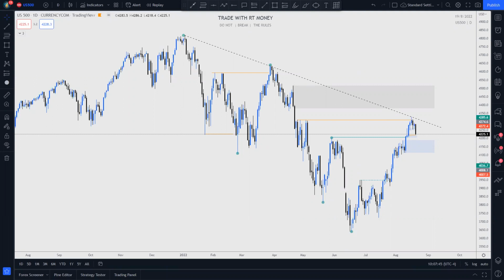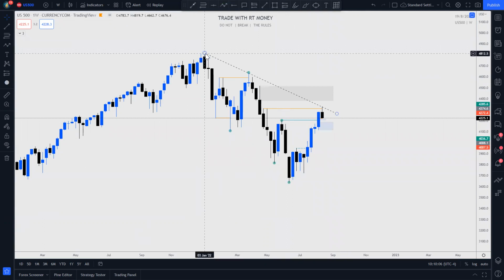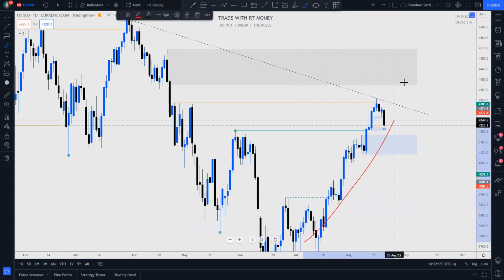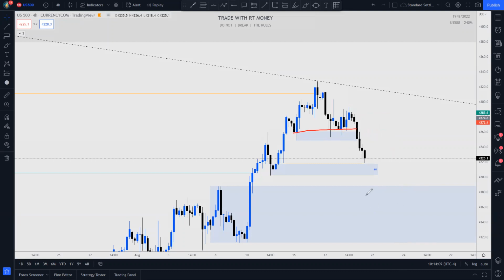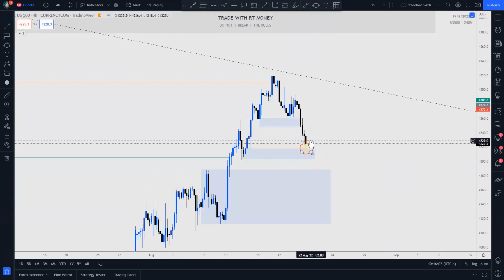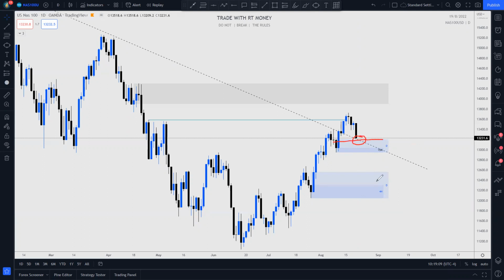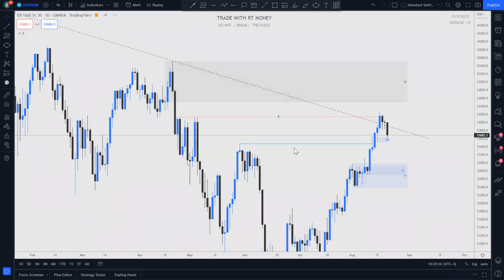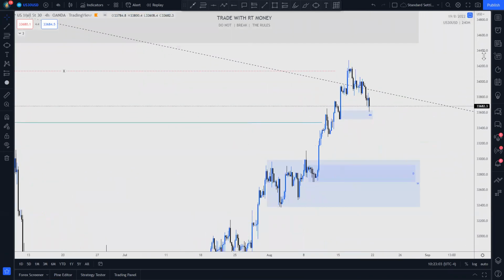FOREX WEEKLY FORECAST: US Stock Markets Aug 22-26th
Welcome to the FOREX WEEKLY FORECAST!

US30, NAS100, and SP500 are the focus of this video.  We are judging the strong and the weak individual currencies to improve our overall analysis of the forex pairs, and better inform our trade decisions for the week ahead.

We are going to look in depth at the above markets, using top down analysis.  If you have a question on any of the content, please leave a message in the comments section.

For beginners, this is how I analyze the markets, identify supply and demand zones, key levels of support and resistance, and look for swing trade setups.